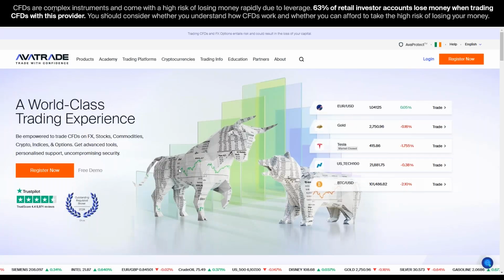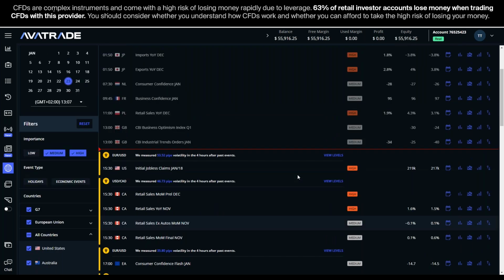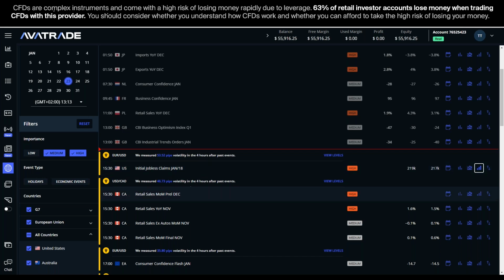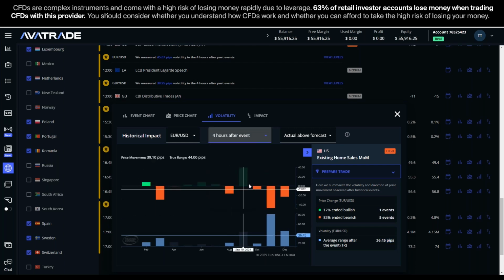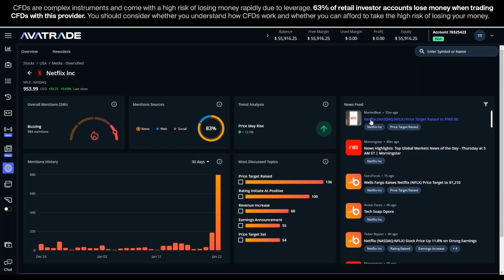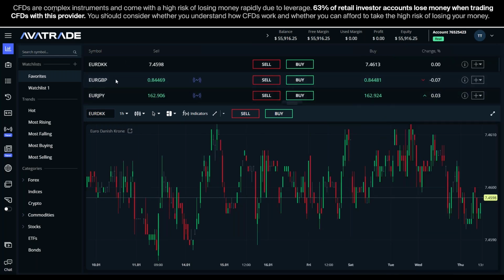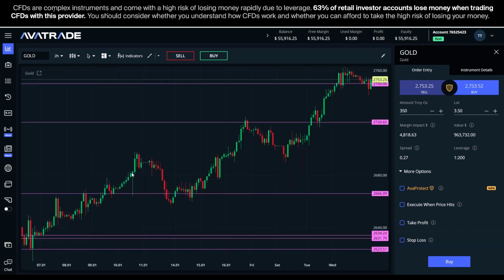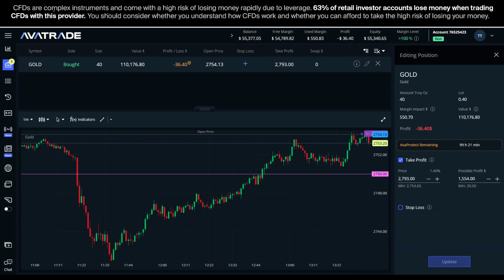23.01.25 | The Art of Fundamental Analysis: Investing with Knowledge